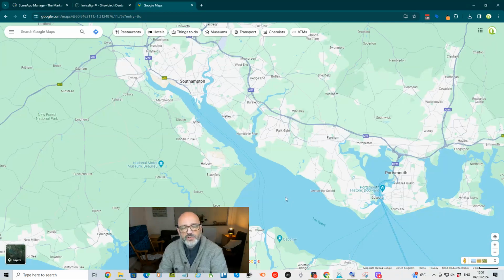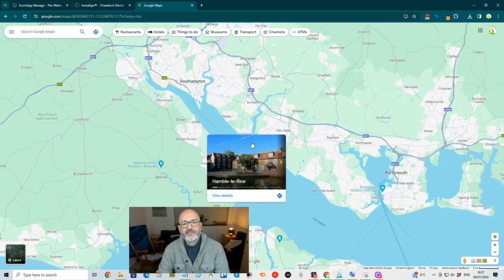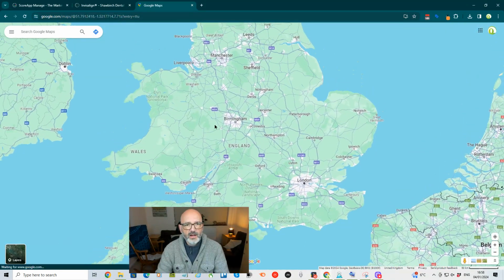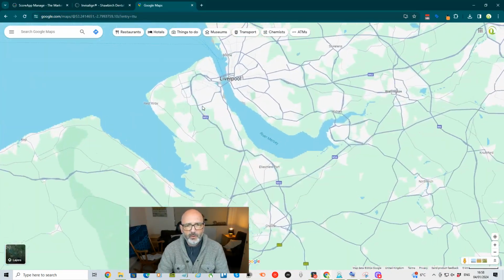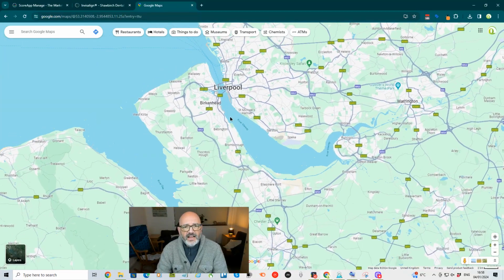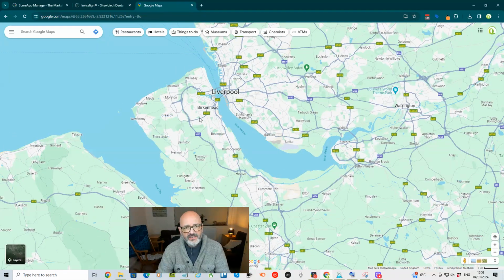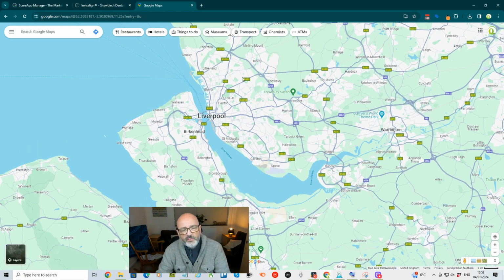📍🔍 Maximize Your Local SEO and Ad Targeting Strategy! 🔍📍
🌐 If you're focusing on local SEO or running geo-targeted ads, this tip is crucial! I've noticed a common mistake that needs addressing.

👀 Common Error in Local Targeting:
When optimising your website for local search or setting up geo-targeted ads, the geography of your target area is key. Don't just cast a wide net – be strategic!

🔎 Example Insight:
Consider a dental practice near an estuary. If you target a radius that's too large, you might include areas where people are unlikely to travel from. This means wasted effort and resources!

✅ Smart Targeting Tip:
Use negative areas in your ad targeting. Know your geographical region well. For instance, targeting 'Merseyside' might be too broad, but focusing on 'Wirral' could be more effective.

🌉 Geography Matters:
Understand the travel patterns in your area. People might not be willing to cross rivers or travel long distances. Tailor your strategy accordingly.

🎯 Actionable Advice:
Get out a map and study your local area. This will help in creating more effective SEO and ad campaigns. Remember, local knowledge is power in marketing!

🤔 Are you optimizing your local SEO and ad targeting correctly? Share your thoughts and experiences below!

The Mark Oborn Ltd Marketing Impact Scorecard

Developed by Mark Oborn Ltd to benchmark your current marketing performance and identify opportunities for ethical practice growth.
Simply answer 18 yes/no questions about your practice’s current marketing activities.

Get a tailored report based on your answers
Quick fire questions in under 3 minutes